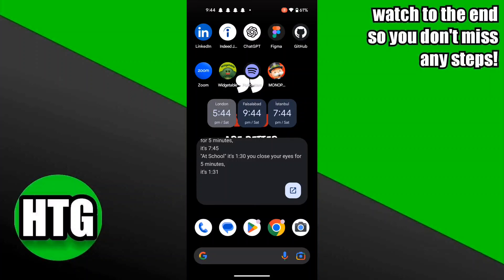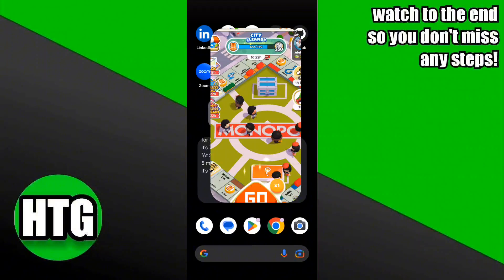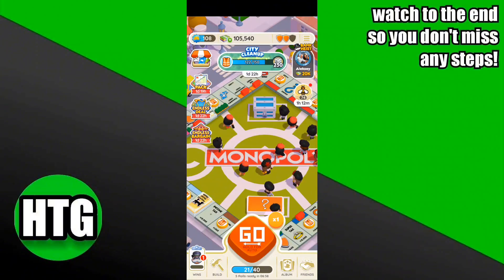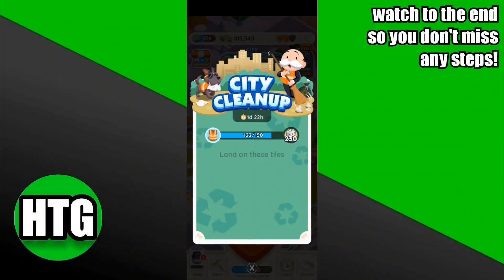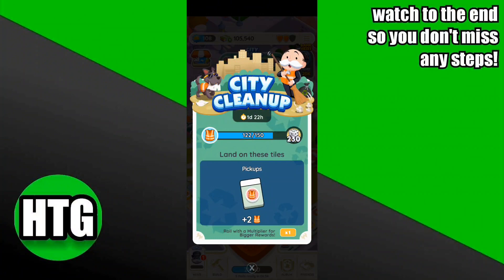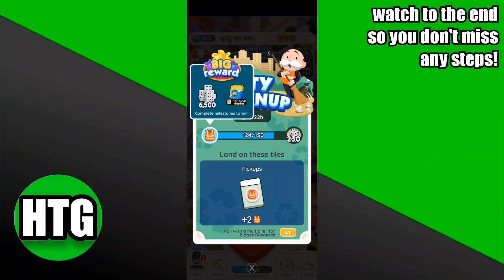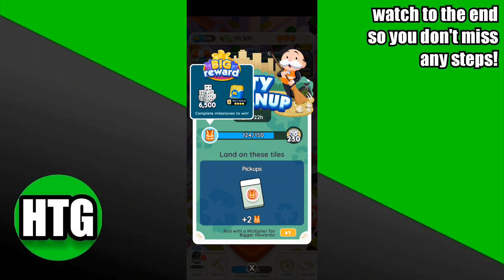HOW TO COMPLETE MONOPOLY GO MILESTONES 2025! (FULL GUIDE)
Welcome to the ultimate guide on conquering Monopoly Go milestones! In this power-packed video, we unveil the secrets to successfully navigating and completing the Monopoly Go milestones, ensuring you dominate the game like never before.

0:00 INTRO
0:04 TUTORIAL